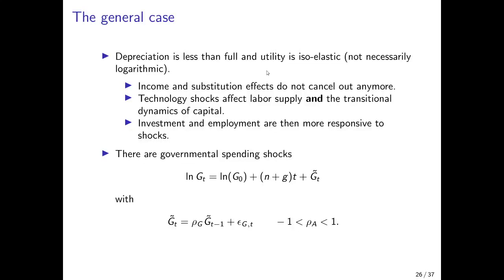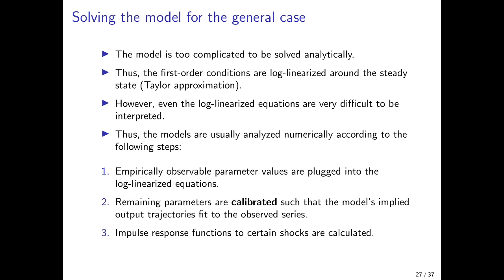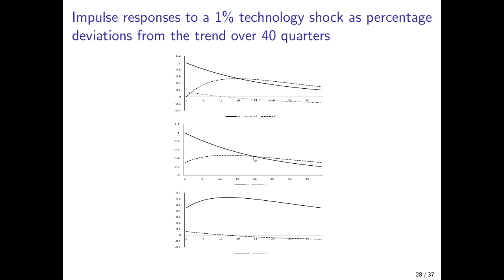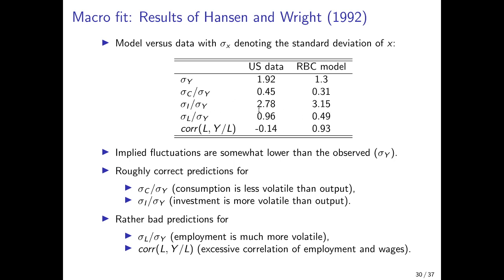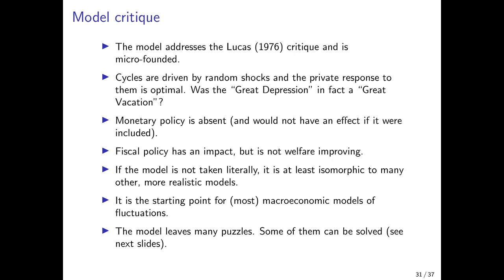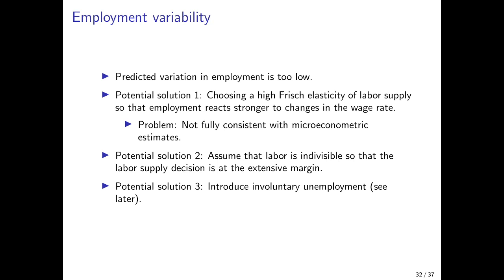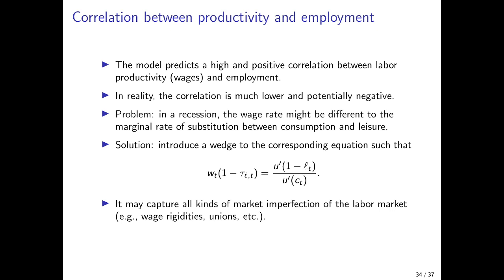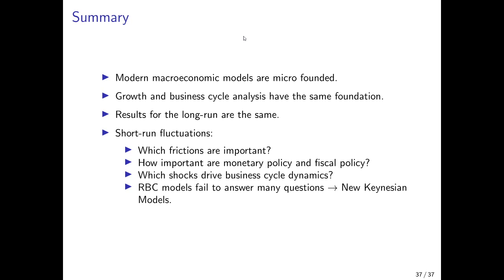Real-Business-Cycle (RBC) Model Part 2: Discussions and Extensions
Here, I discuss shortcomings of the basic RBC model and potential extensions to deal with them.